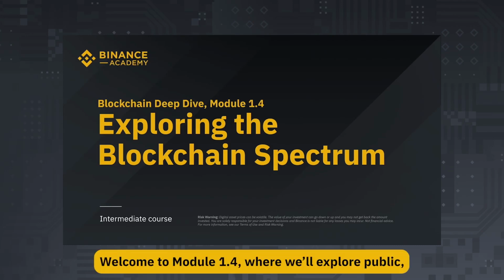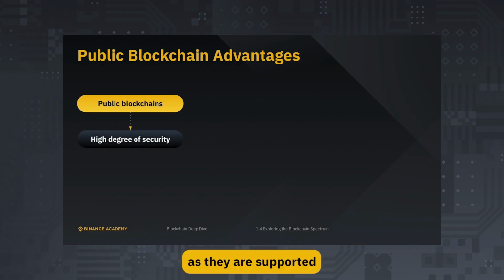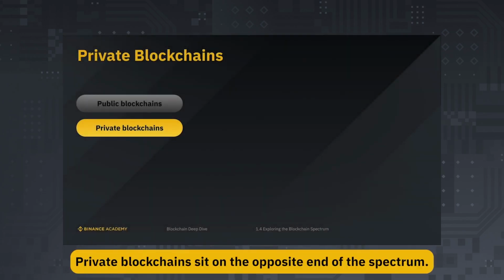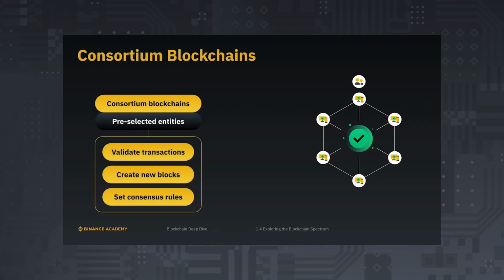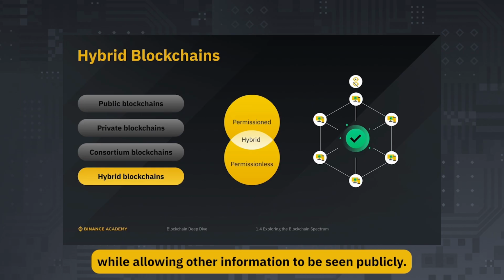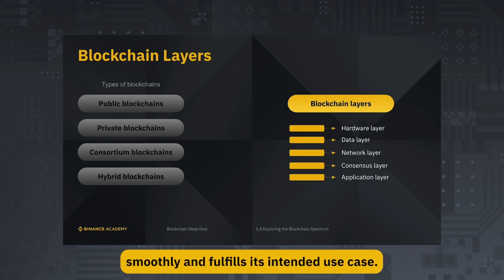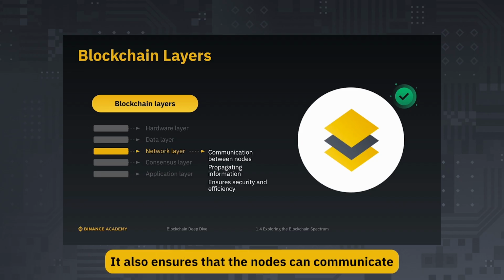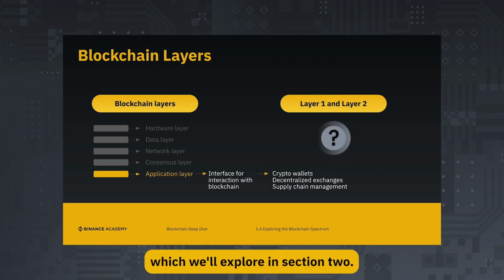1.4 Exploring the Blockchain Spectrum Binance Academy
In module 1.4, we'll explore the various types of blockchains, including public, private, consortium, and hybrid blockchains.